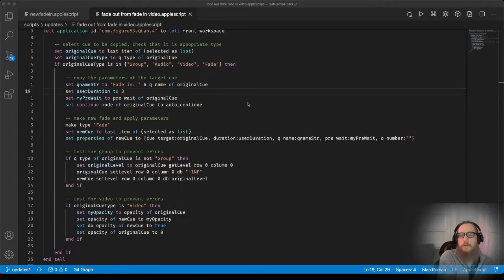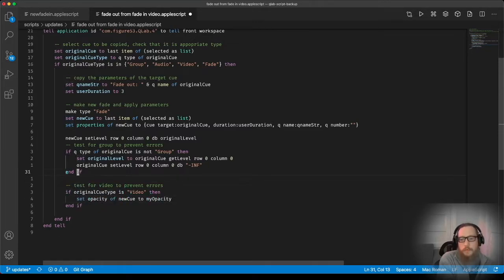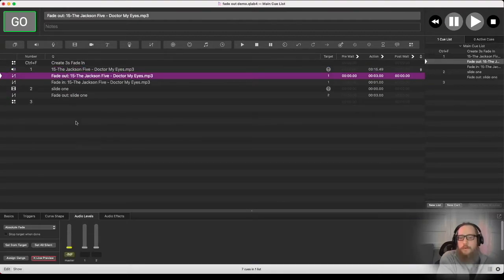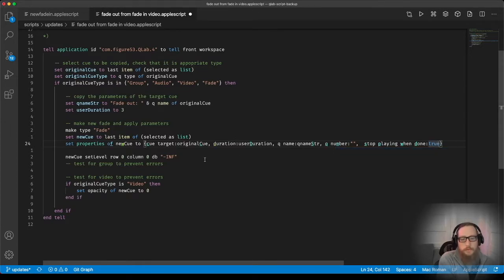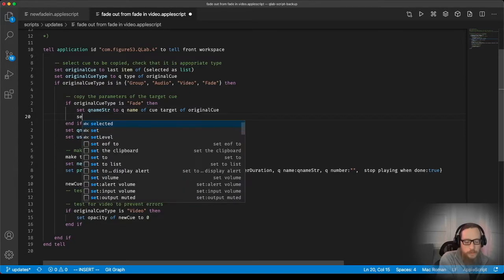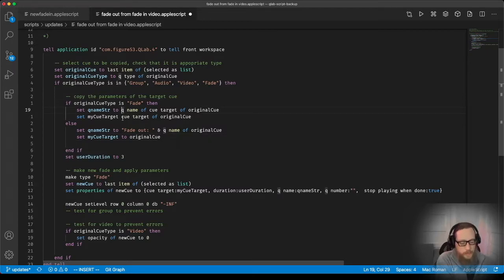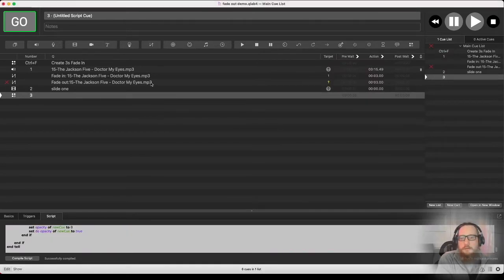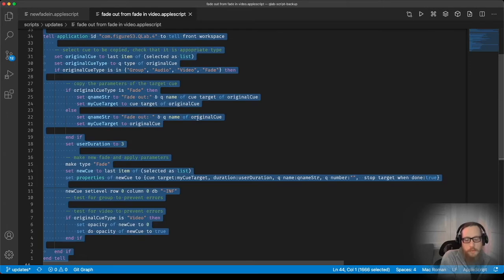QLAB: Create fade out Applescript from fade in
In this video we'll be taking our fade in script from the previous video and editing it into a fade out script. Hacking existing scripts like this is a valuable skill, and how I learned to write Applescripts.

*** In the fast forward I changed 'stop playing when done' to 'stop target when done'. The latter is correct, sorry I didn't catch that on camera.

Timecodes
0:00 - No Cat(she's in my lap)
0:16 - Code Overview
3:10 - Error Discovery
6:45 - Special Cases
10:15 - LOST IN THE WILDERNESS
11:10 - Better Output From Script Editor
12:45 - Final Fixed and Update Overview
14:10 - Wrapup